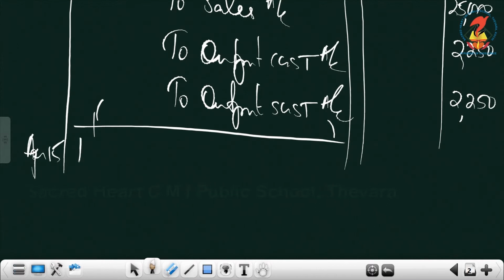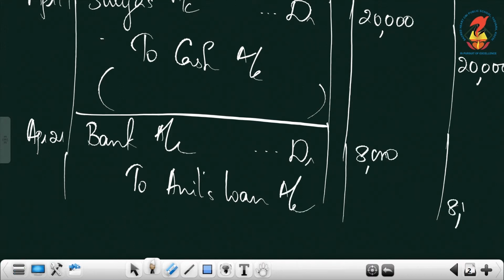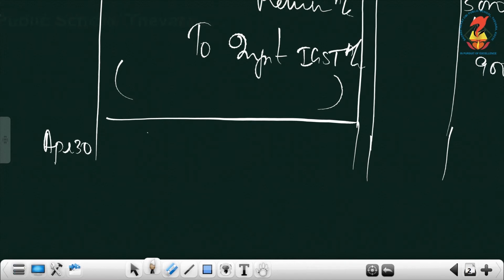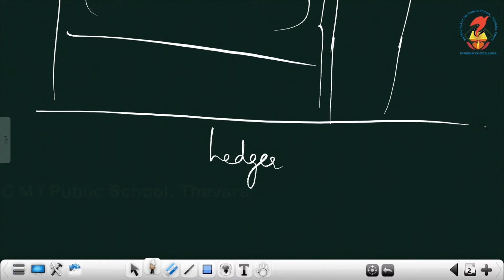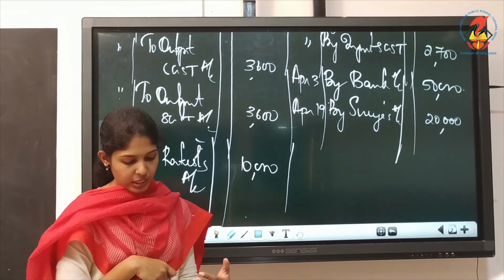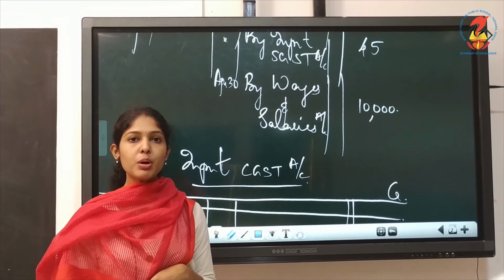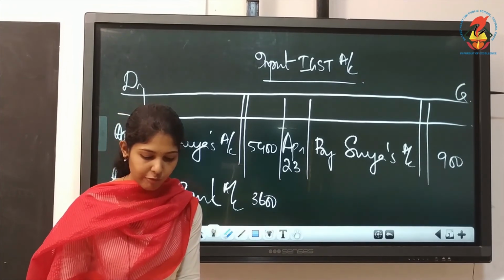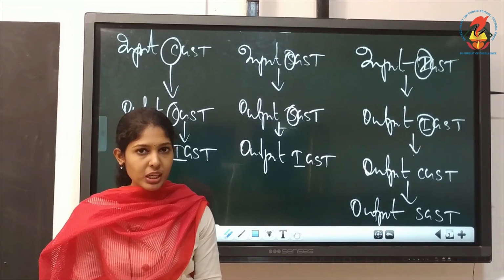Acc11 Chapter 08 Journal Accounting of Goods and Services Tax Video 11 GST